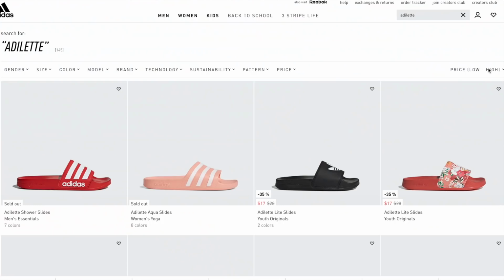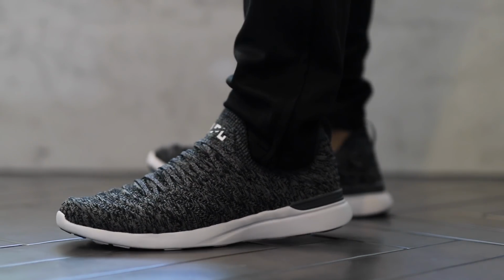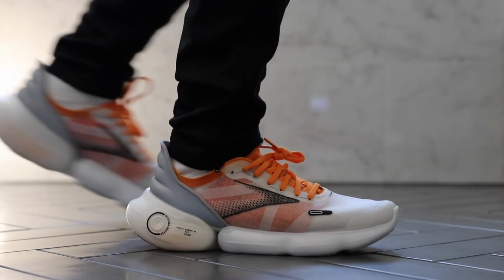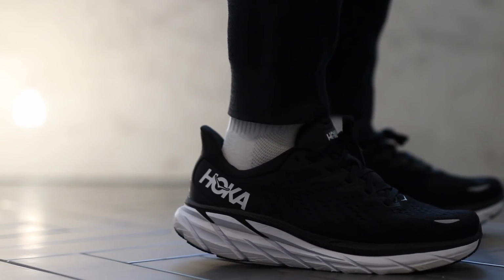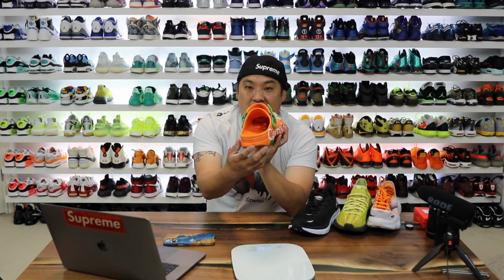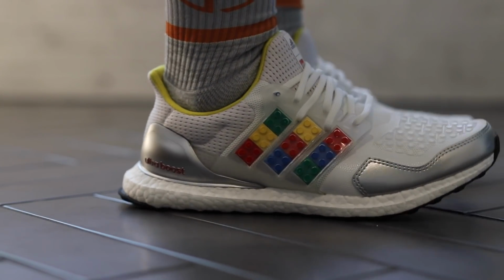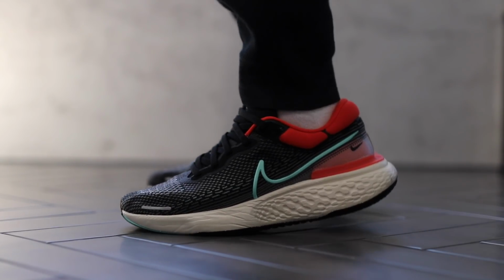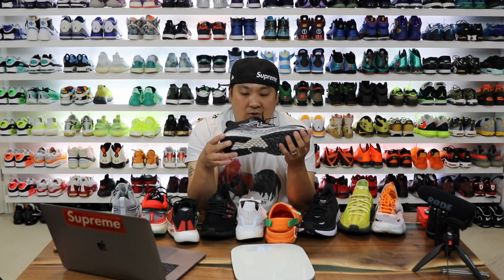TOP 10 MOST COMFORTABLE SNEAKERS FOR SUMMER VACATION 2021!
Because its not really a sneaker, but needed and affordable!

Pros - Summer is full of outdoor activities, and these are the ones I go back to time and time again for camping and biking with the fam etc. React midsole is nice, traction is good too.
Cons - If you don't like the heel collar on the V2, Try the Trail 3.
Pros - NOT a soft midsole, but something about it feels really nice on feet, breathable upper, well built sneakers, worth a try to see if it is for you.
Cons - firm midsole, maybe too much for some.
Alternative - try their slides, very nice quality and comfy but also expensive.
 Pros - Super Squishy, Breathable, Light,
Cons - The fit around the tongue can get annoying since it is so different.
🚨7 Buy Yeezy Boost 380
Pros- Encased boost midsole is comfy, Primeknit upper is nice too
Cons - not a favorite model. sizing runs small go up .5
Pros - huge soft midsole! Light, comfortable, breathable, wide feet friendly
Cons - May be too high of a cushion stack for some?
Pros - comfy, light, wash easily, matched my son! Collabs getting better. Jibbitz.
Cons - FUGLY AF still to most pp.
Alternative - Yeezy Foam Runner if you want to pay
Pros - Staple to comfort, for a reason. Come in MANY colorways and styles of Ultraboost, Comfy, breathable, most environmentally friendly. Cons - Not lightest, not squishiest on feet anymore.
Pros, LIGHT, SQUISHY, Breathable, Come in Wide versions! So good, for a great price. Been a best kept secret IMO. Cons - heel may be a bit narrow for some.
Pros - SOFT on feet, very soft. Breathable, well cushioned liner
Cons - Not as light as expected with Zoom X, walking in has a hollow feet.
Pros - Something about the comfort, over all feel and pillow like cushion that keep these on my feet! Comfort, fit, come in wide versions, Breathable, squishy midsole, natural motion feel. Cons - style of design not my favorite.